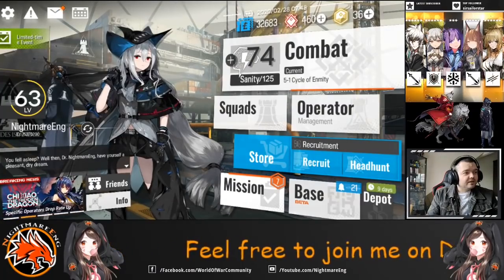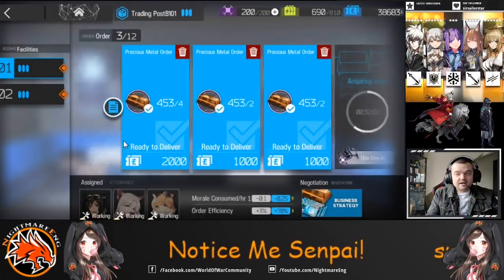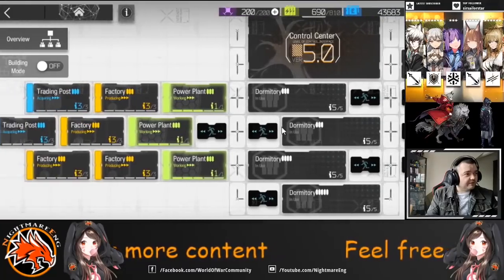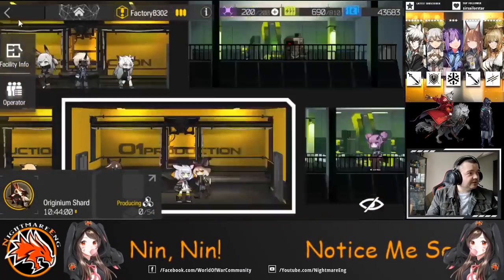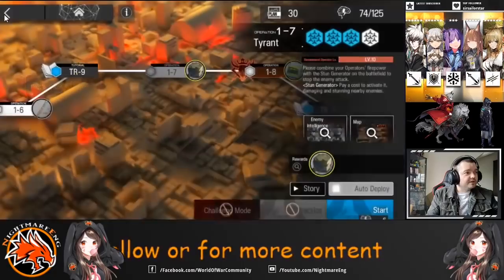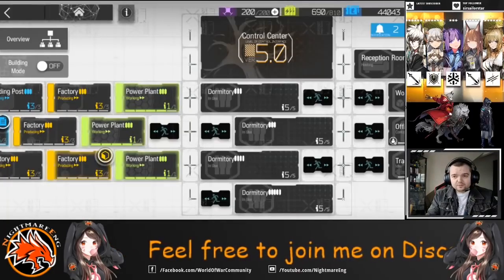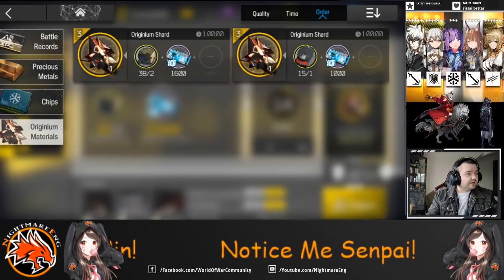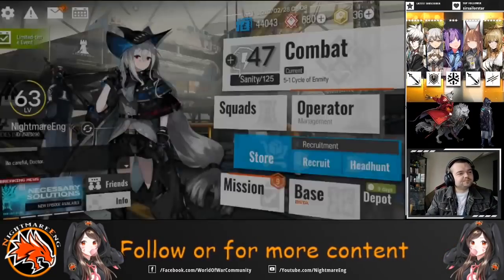Arknights Originium Shards Orundum farming - Updated!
▼ expand me ▼

NOTE: I made a mistake when working this out! - it is calculated like this as I forgot that it costs 2 shards and not 1 shard! Really sorry about that guys.

** 20 Originium Shards = 200 Orundum = 200 x 5 days = 1,000 (150 Sanity used) / 3 run = 30,000 LMD (90 Sanity) - Balance method
** 40 Originium Shards = 400 Orundum = 400 x 5 days = 2,000 If you use 300 Sanity a day farming.

This channel brings a variety of great content, such as
- Mobile Games
- Tutorial Videos
- Genshin Impact
- E7
- Arknights gameplay
- And other random bits...

What is this channel really about ?
- In short, this channel is just for some fun for people who play mobile games like Arknights, E7 and so on... I have a war game community group that has been running for a couple of years now - so feel free to join us on Discord